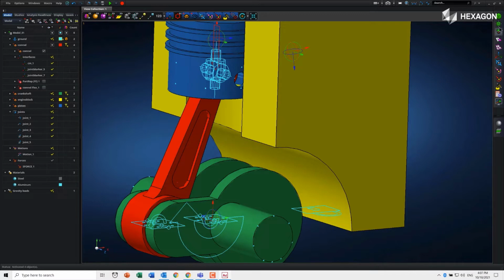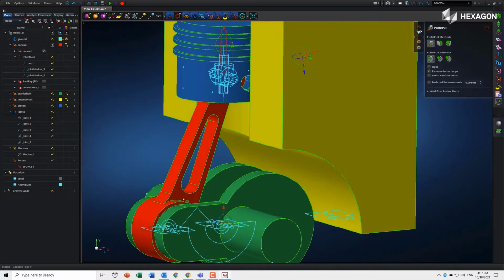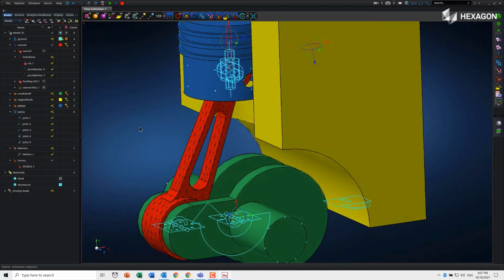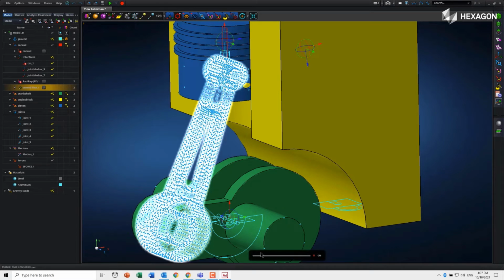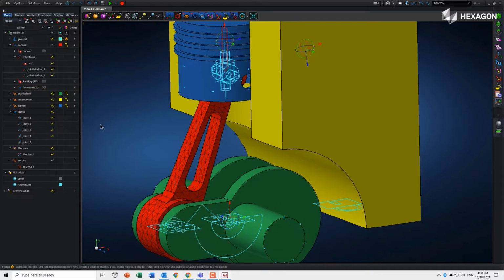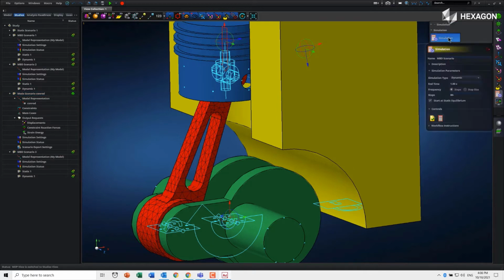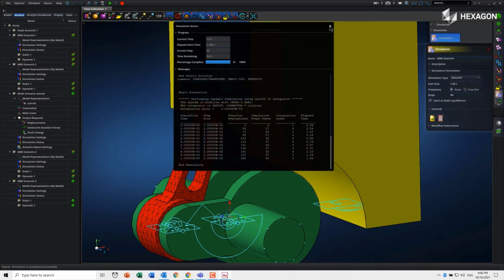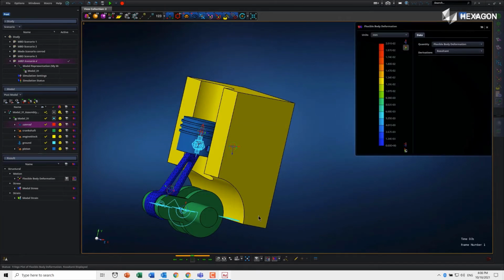Making Geometric Changes to Flex Bodies